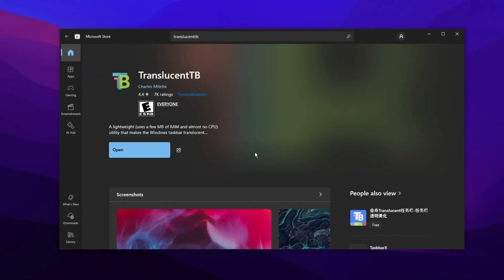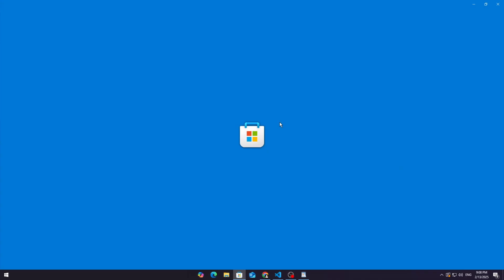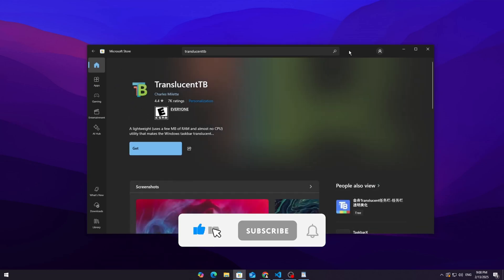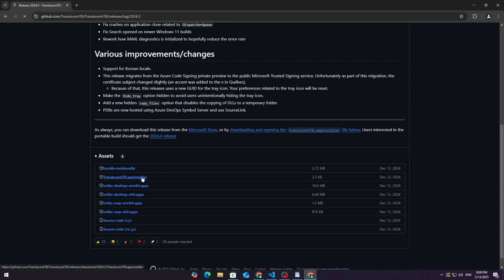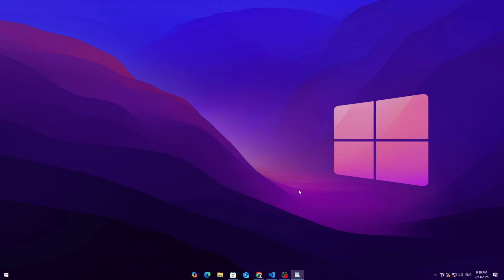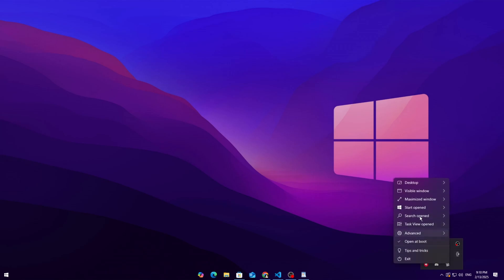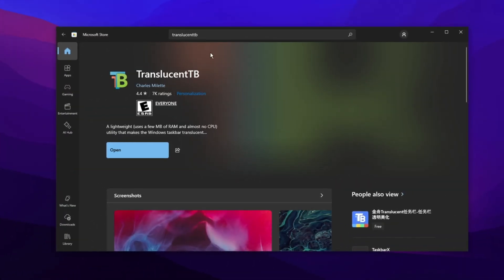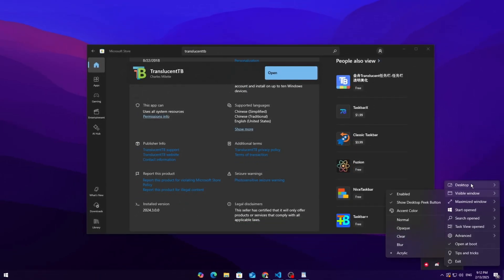How to Make Your Taskbar Fully Transparent (Windows 10/11)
Want a sleek, fully transparent taskbar? In this quick tutorial, I'll show you how to use TranslucentTB to customize your taskbar in Windows 10 and 11. Whether you prefer a glassy acrylic look or a completely clear taskbar, this guide has you covered! ✨